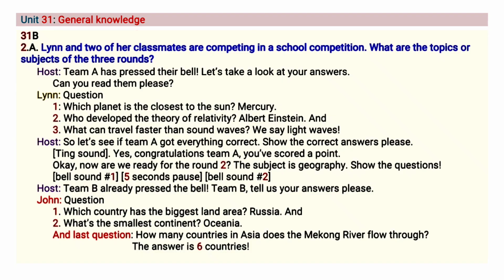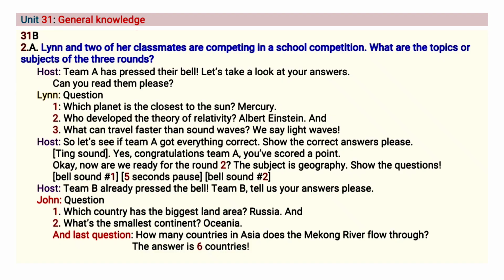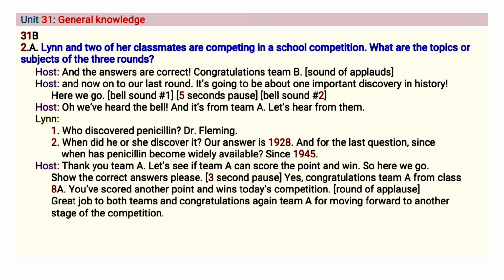English Grade 11 Audio Unit 31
My channel is created for everyone who is interested in learning English language. Whether you are a beginner,  or an advanced learner, you have come to the right place. My channel is committed to providing you with a comprehensive English language learning experience and everything you need to improve your English proficiency. Start learning with me today and unlock your full potential in English!